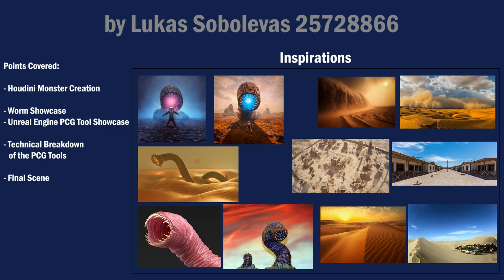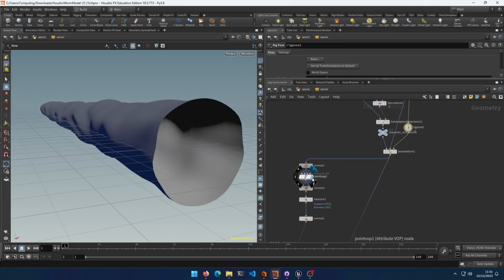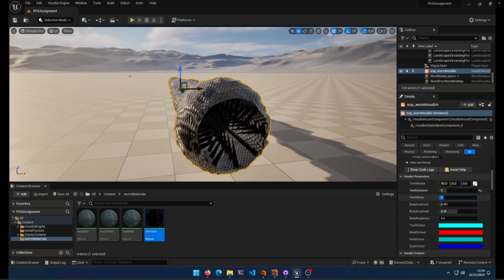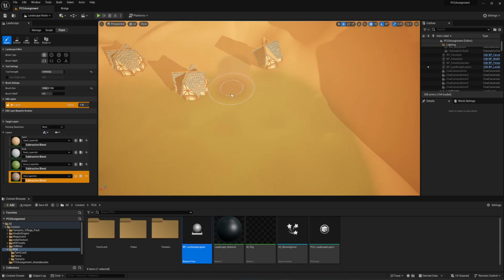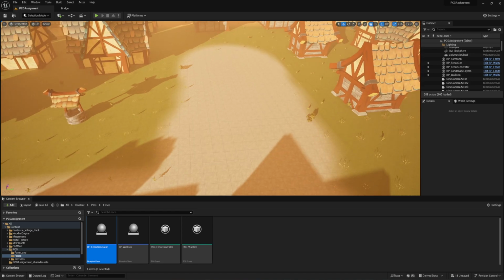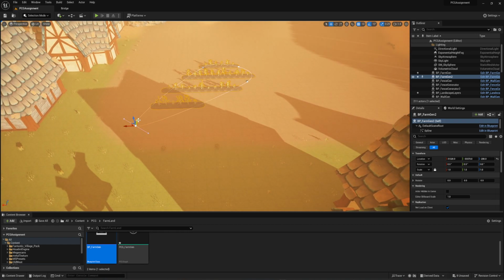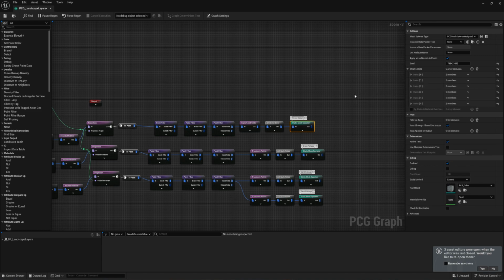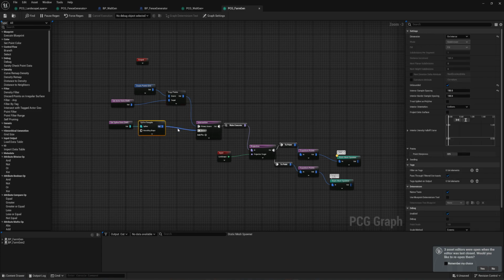PCG Tool Demonstration by Lukas Sobolevas 25728866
A PCG toolset created for the theme of Monsters for my University of Lincoln PCG Assignment